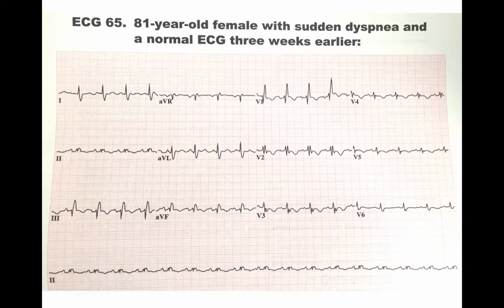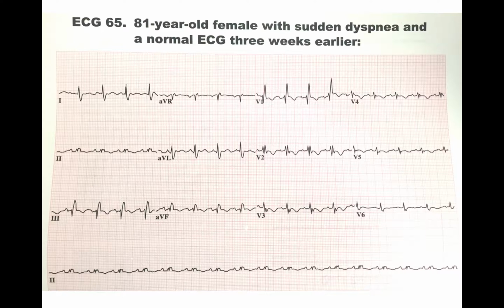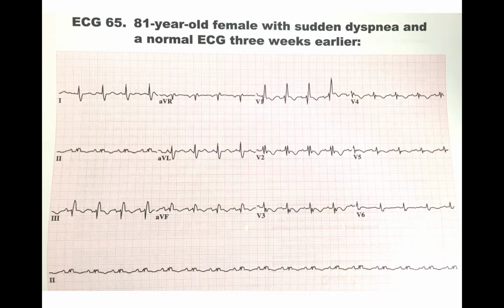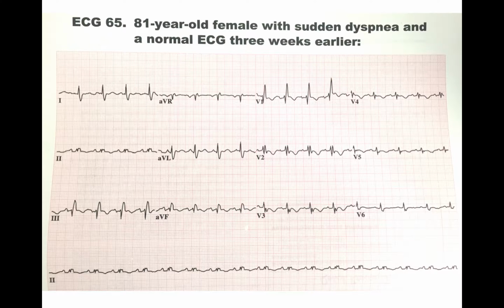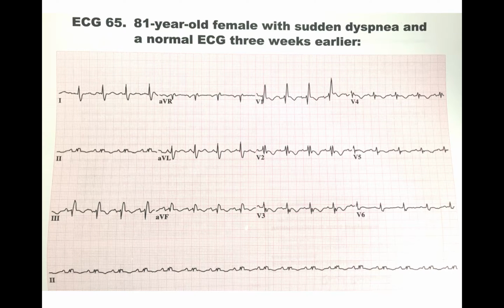EKG Dr. Ben-Zur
cardiology group
open heart surgery
cardiology practice
heart disease prevention
heart failure guidelines
cardio medical
heart failure treatment
cardiology guidelines
heart conditions
interventional cardiology jobs
heart cardiology
cardiology treatment
cardiac doctor
heart attack treatment
cardiological
dr cardiologist
heart blockage
cardiologist surgeon
heart attack symtoms
heart failure
heart attack
cardiovascular disease prevention
nuclear cardiology
medicine cardiology
cardiac journals
journal cardiology
chronic heart disease
cardiology office
cardiac clinic
heart care
bypass surgery
heart operation
mitral valve replacement
angioplasty
heart valves
heart valve replacement surgery
angioplasty procedure
triple bypass surgery
valve replacement
bypass operation
valve replacement surgery
heart bypass
heart procedures
hart surgery
coronary bypass surgery
open heart surgery procedure
types of heart surgery
cardiologist surgeon
heart attack symtoms
heart failure
heart attack
cardiovascular disease prevention
nuclear cardiology
medicine cardiology
cardiac journals
journal cardiology
chronic heart disease
cardiology office
cardiac clinic
heart care
bypass surgery
heart operation
mitral valve replacement
angioplasty
heart valves
angioplasty procedure
triple bypass surgery
valve replacement
bypass operation
valve replacement surgery
heart bypass
heart procedures
hart surgery
Tarzana Hospital
UCLA Health operates five MPTF health care centers in Los Angeles18200 ventura blvd.